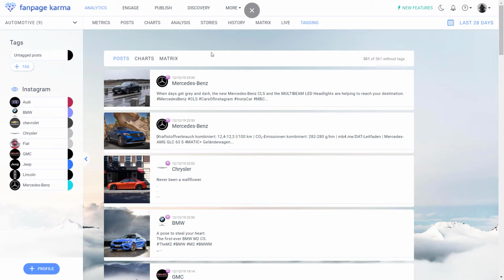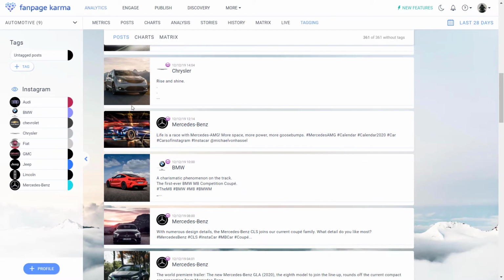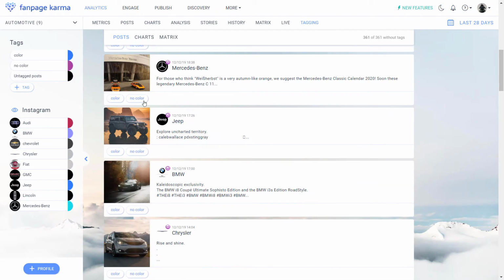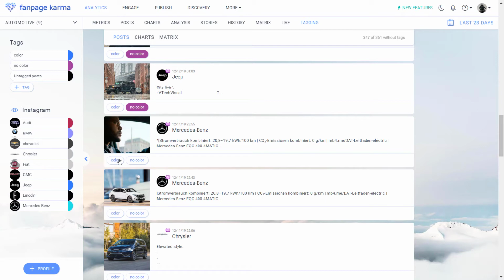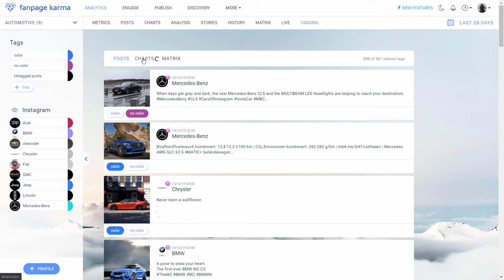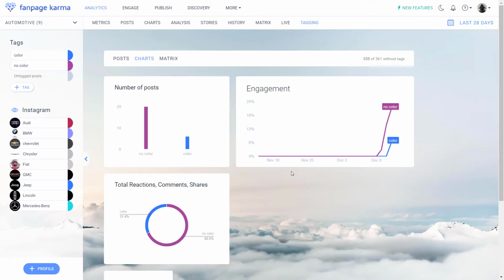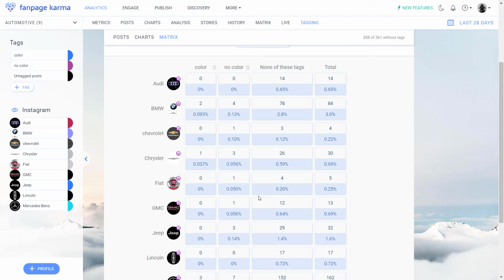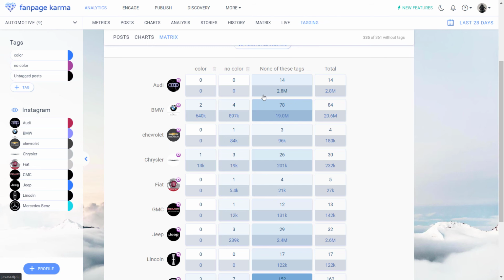Tutorial - Tagging: How to Analyse Posts Based on Content